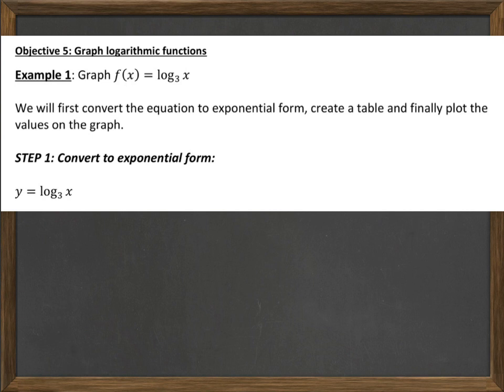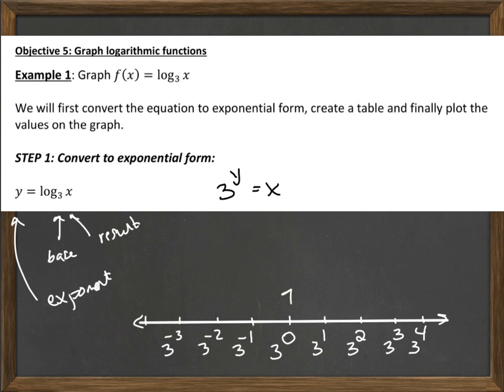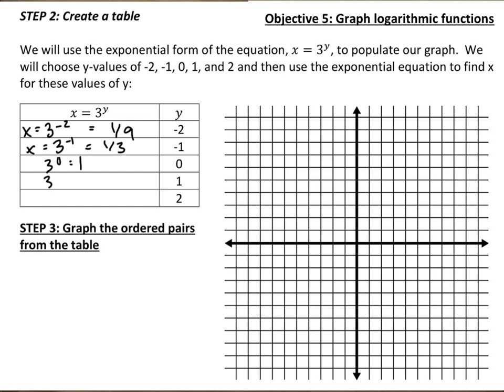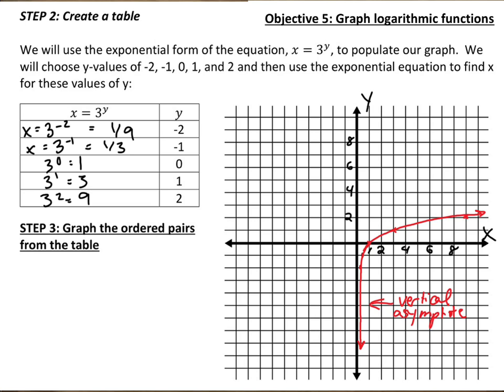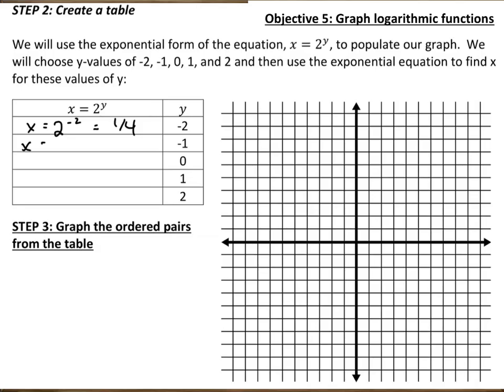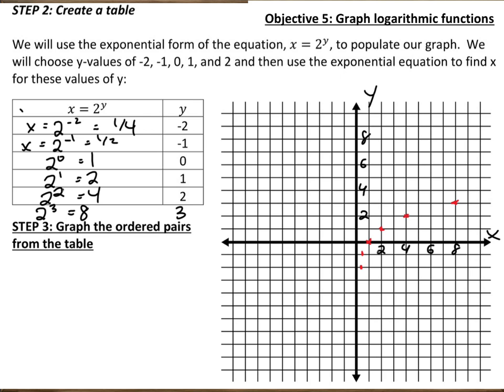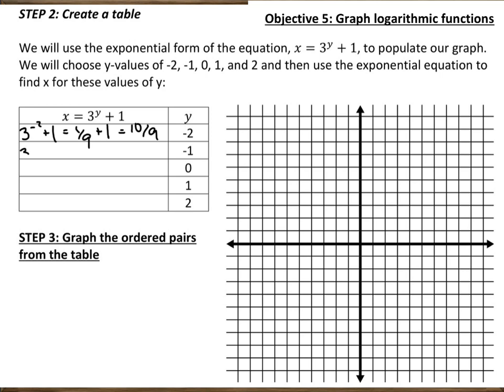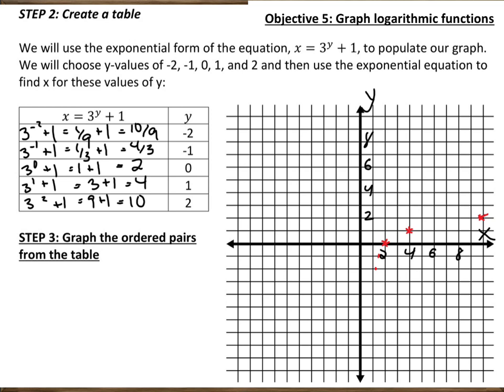MATH 083 5.4 Logarithmic Functions Part 4 of 4